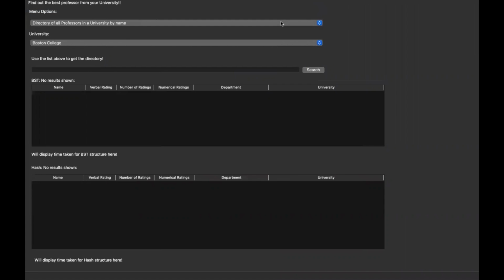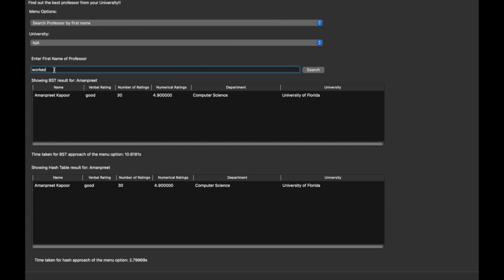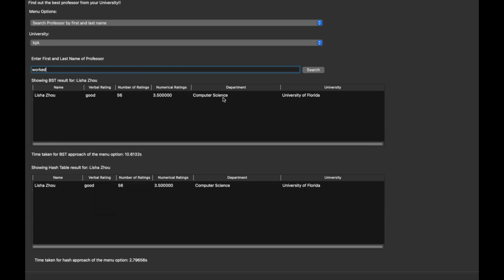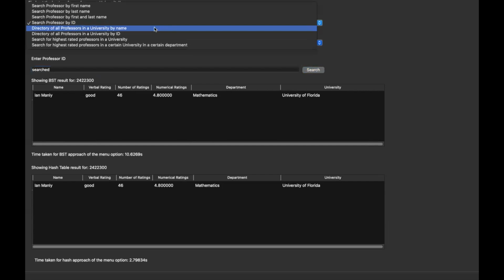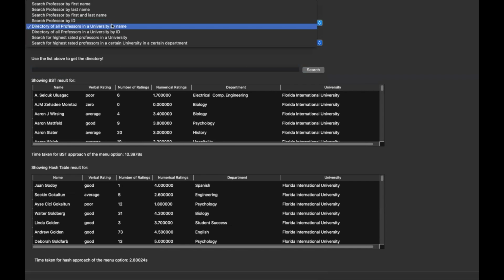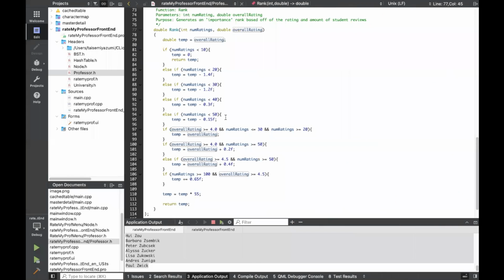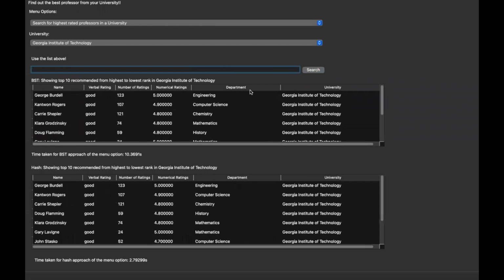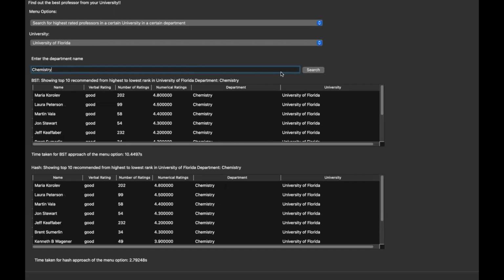RateMyProfessor Recommender Demo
In collaboration with Taise Miyazumi and Yash Hegde...

Language: C++, Python

Description: Developed a product that utilizes data from the popular site RateMyProfessor and compiles the data into an easier to sort/read format. Specifically, this project compares the time taken by a binary search tree data structure implementation and a hash table data structure implementation. It stores over at least 106,000 tuples of data on professors that work at the top universities throughout the United States. We even develop our own ranking system to adequately rank the effectiveness of the overall RateMyProfessor rating based on the number of reviews given.